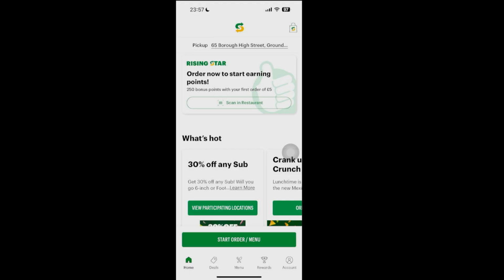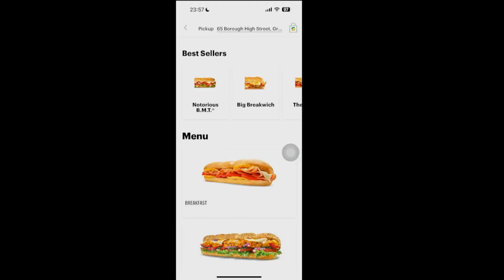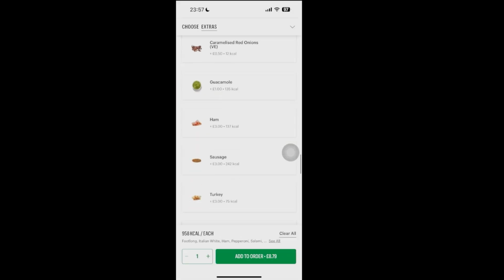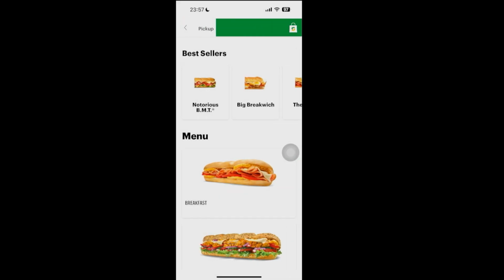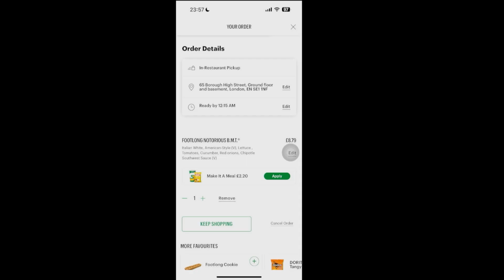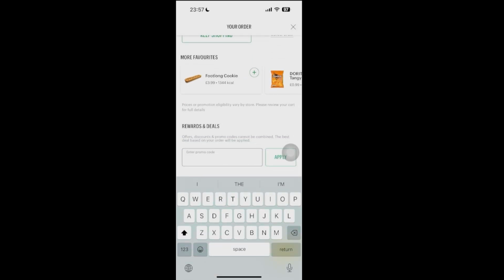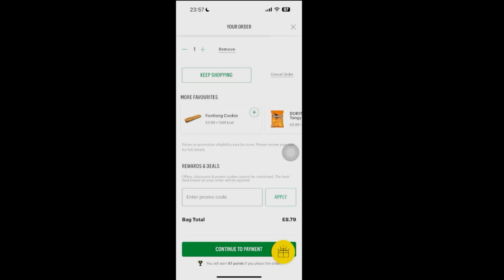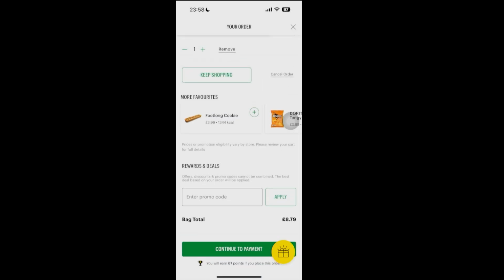How to Use Subway Coupons on App (2026)